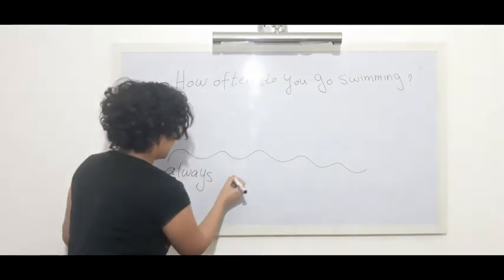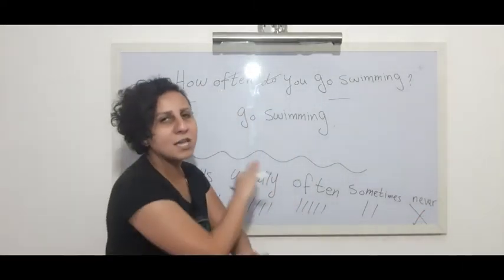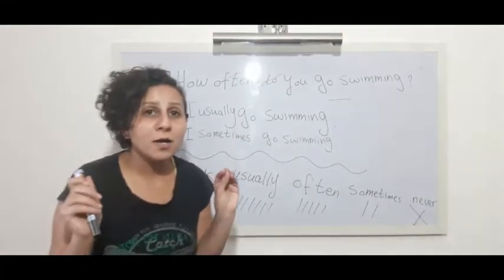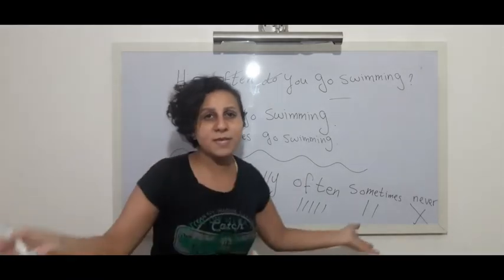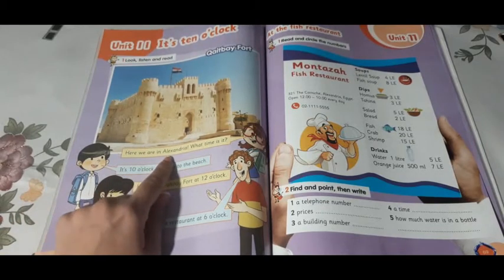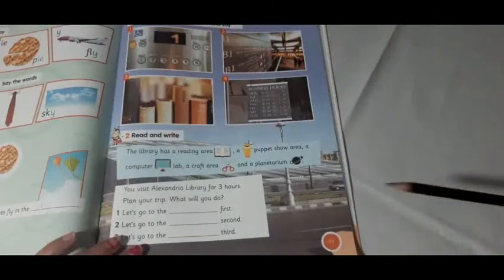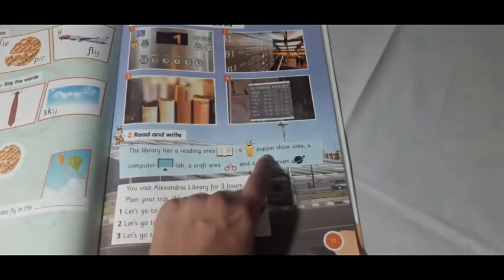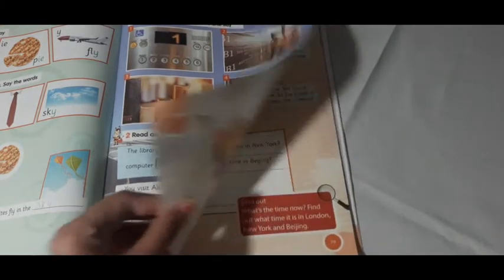Connect+ Unit 11